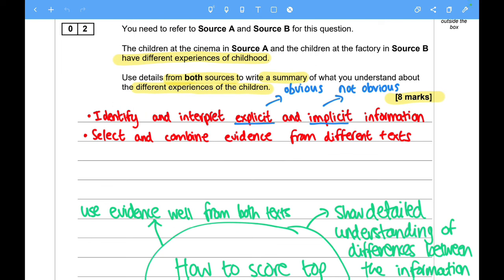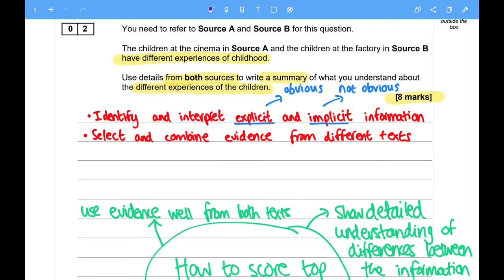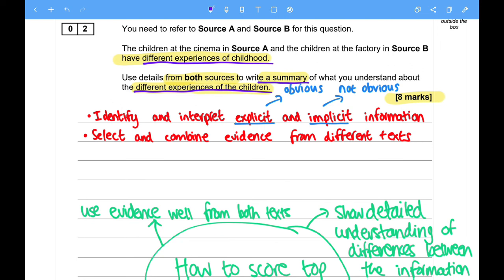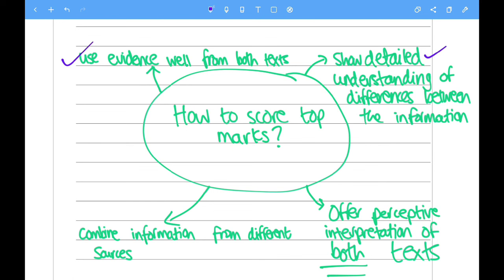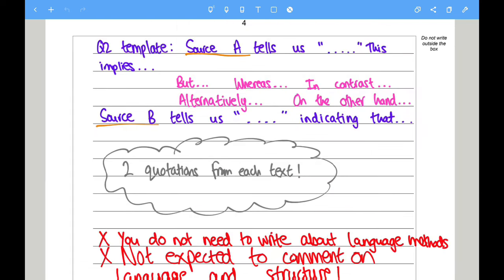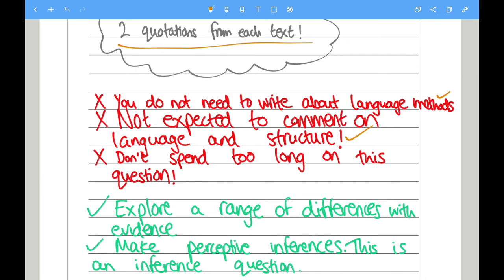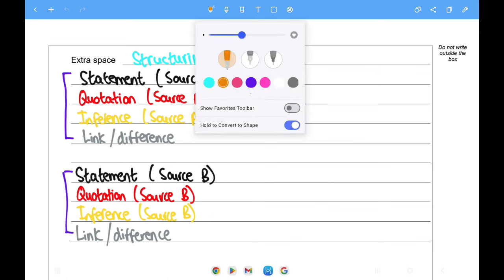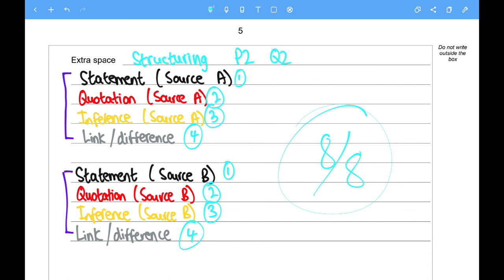English Language Paper 2 Question 2 *WALKTHROUGH*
Here’s our amazing GCSE predictions for success!

Follow this easy step by step guide to prepare for your important GCSE exams.

Plenty more exciting videos on the way!